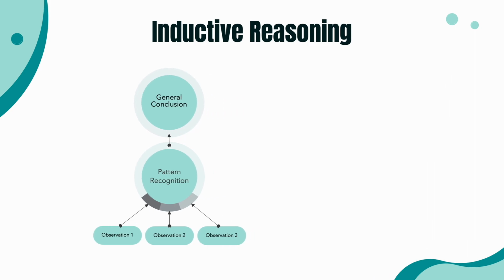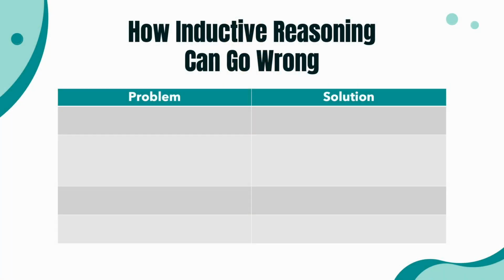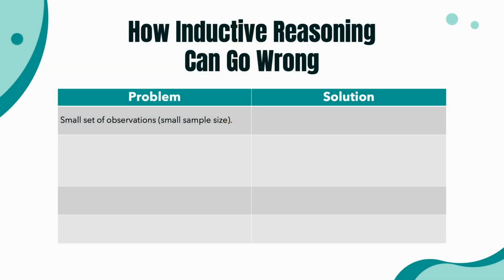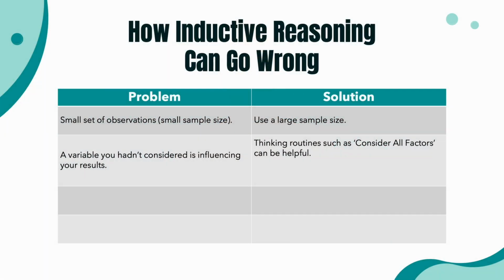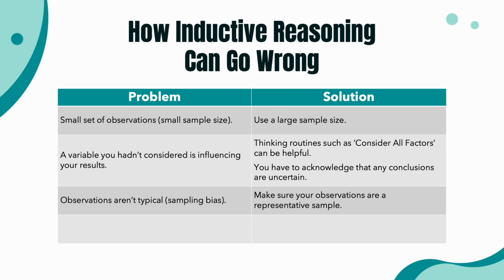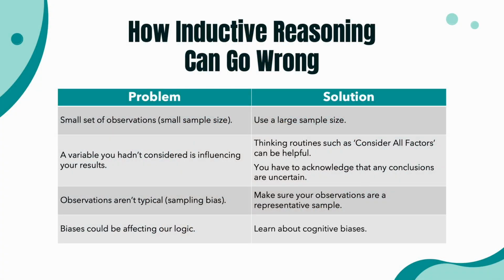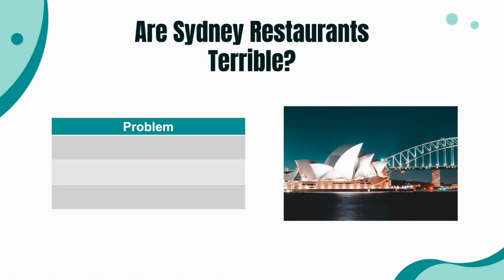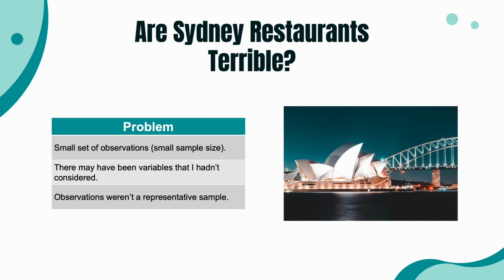Inductive Reasoning - How thinking like a scientist can help you draw better conclusions.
Being able to reason inductively is an important and powerful skill, but when not done correctly this process can go off the rails. In this video I discuss some of the ways that scientists approach the process of inductive reasoning to make better predictions and draw better conclusions.

Click the link below if you'd like to access resources for teaching and learning critical thinking skills in the science classroom:

Or this link if you'd like to know more about the services that I offer -

Notes and Additional Resources:

Here are a couple of resources on inductive and deductive reasoning in general and in science:

This is a link to some free resources on Edward De Bono's website, including a Consider All Factors lesson

Image Credit

Music Credits

Background Video Clip